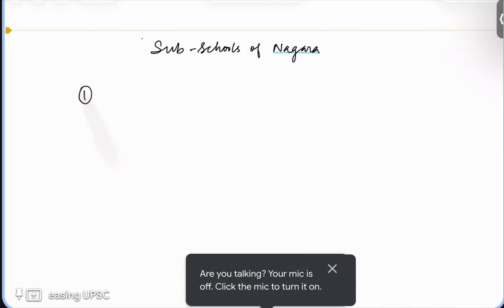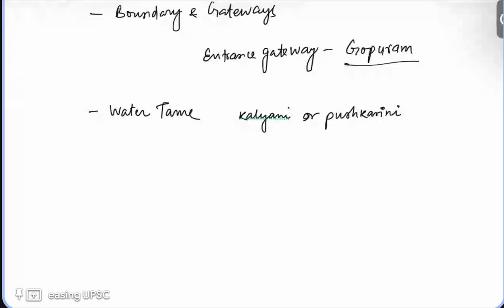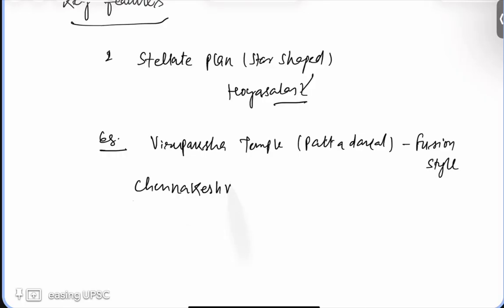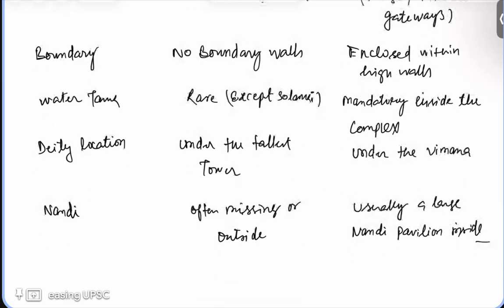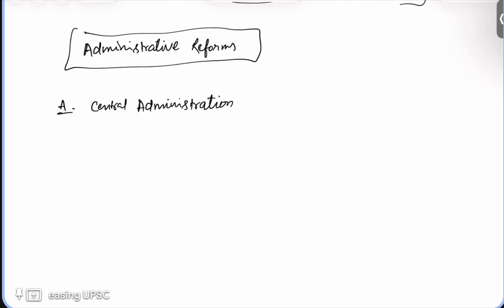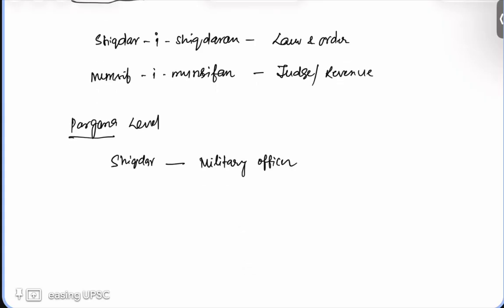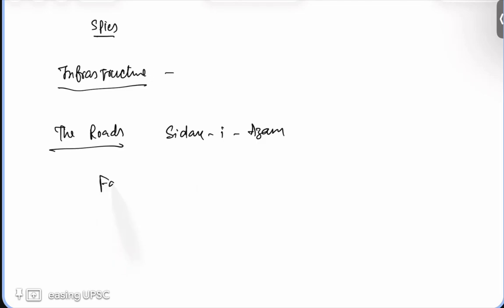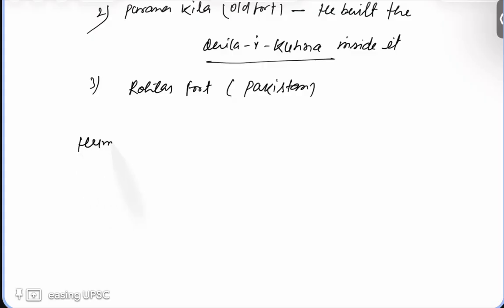History Test 2 - Discussion (Day 22 - 16th December 2025)